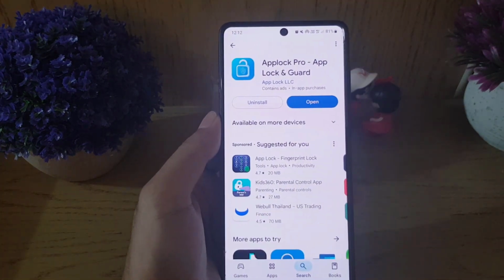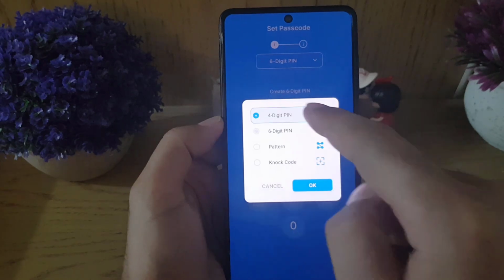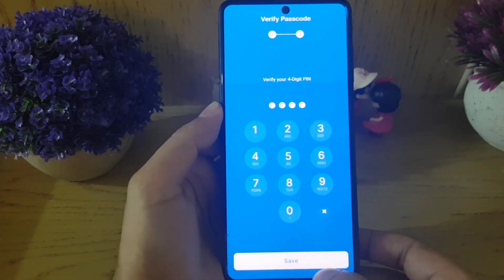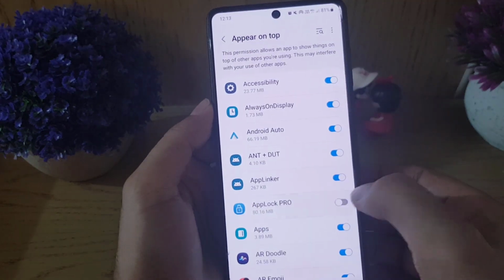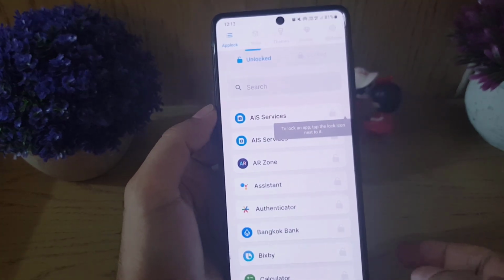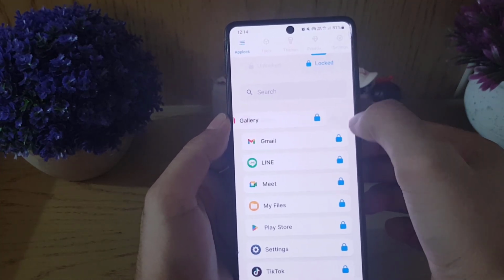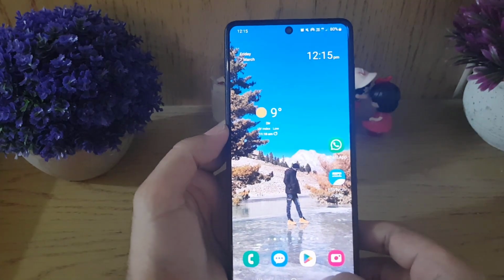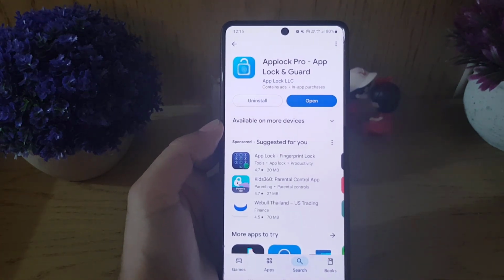How to Lock Play Store on Android Phone ✅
Want to secure your Google Play Store and prevent unauthorized app downloads? In this quick tutorial, I’ll show you how to lock the Play Store on your Android phone using built-in settings and third-party app lockers.

🔹 What You’ll Learn:
✅ How to lock Play Store with a password or PIN
✅ How to enable biometric authentication for added security
✅ Best app locker options to restrict access to Play Store